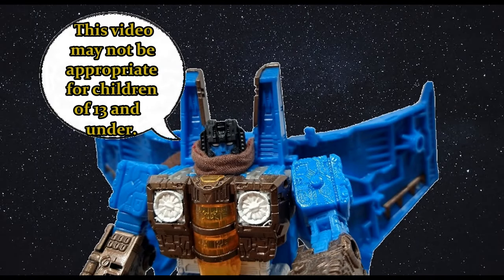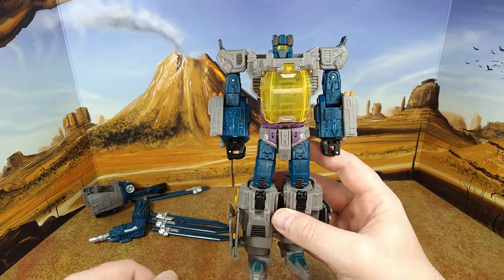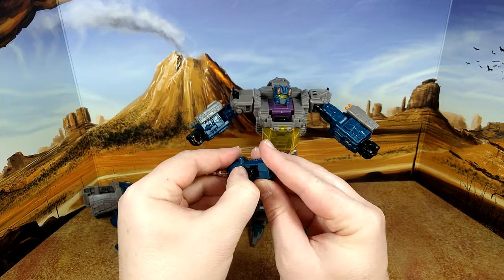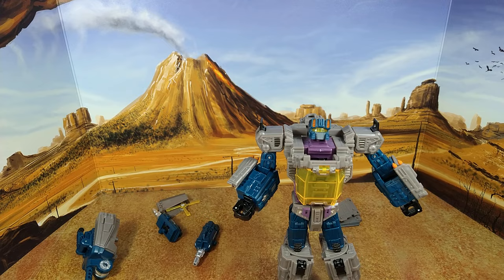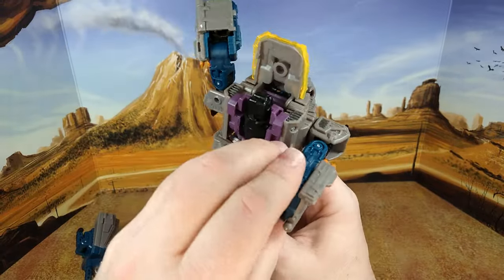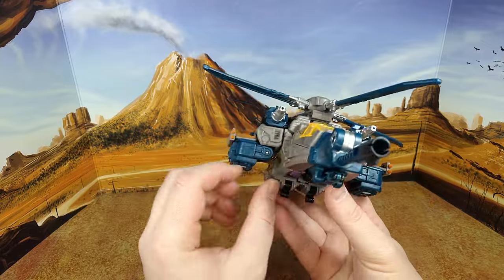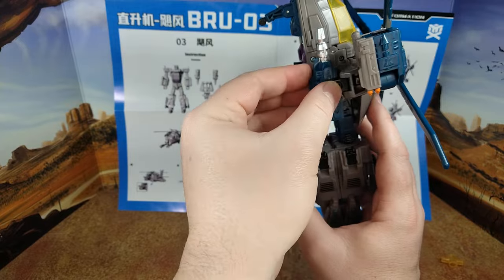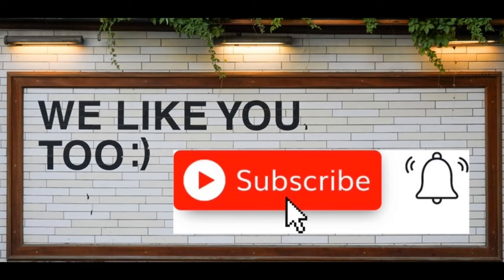Toy Review - Jinbao Oversized Combaticons : Part 3 - Vortex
I'm back with a new series, this time Jinbao Oversized Bruticus (KO Warbotrons). Part 3 is Vortex, and it's superb